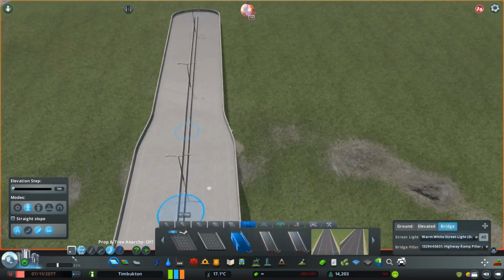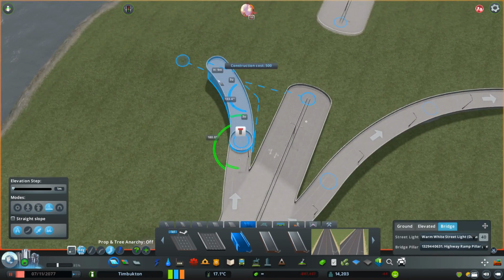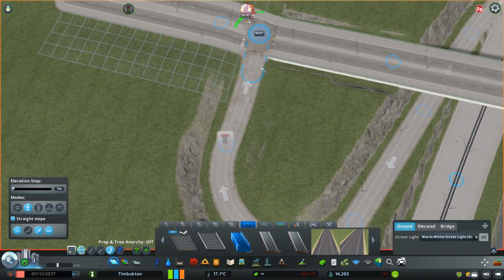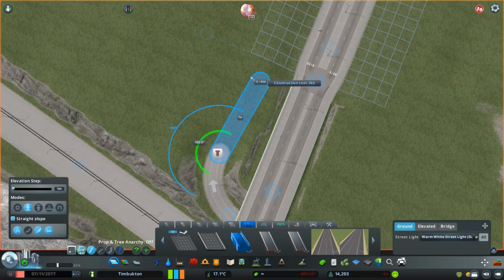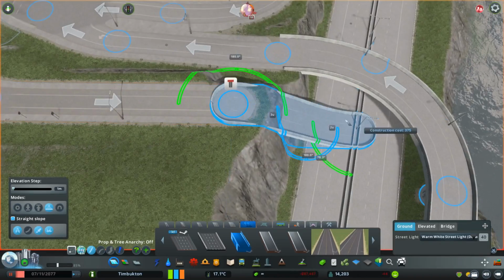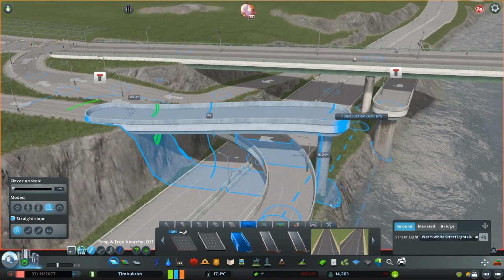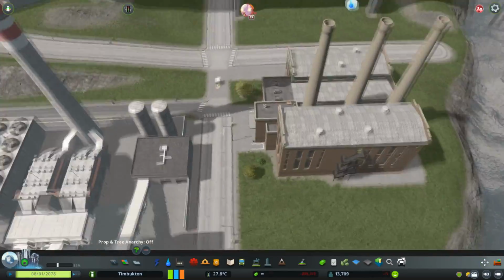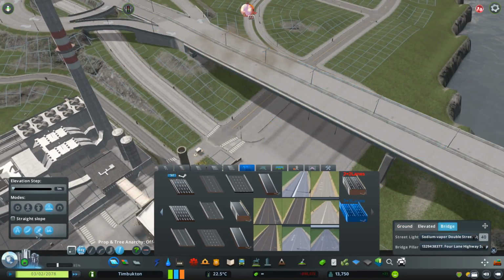[Ep.21] Cities Skylines : Timbukton Region - East Aurylia Power Company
Note : Please excuse the poor audio quality in the first bit of the video. New version of Audacity changed some settings without me noticing.

In episode 21, we begin construction on the Timbukton Peninsula. The first project is building an oil powerplant to provide electricity to the City of Timbukton and surrounding areas.